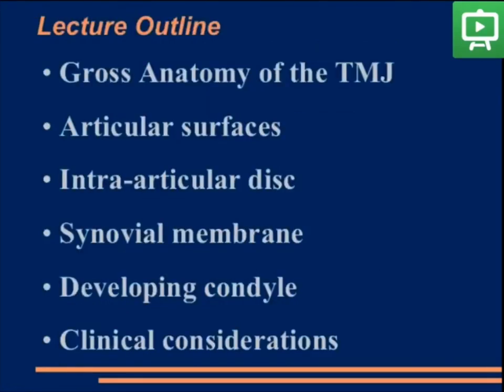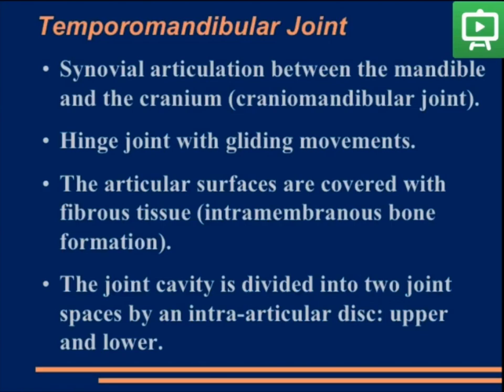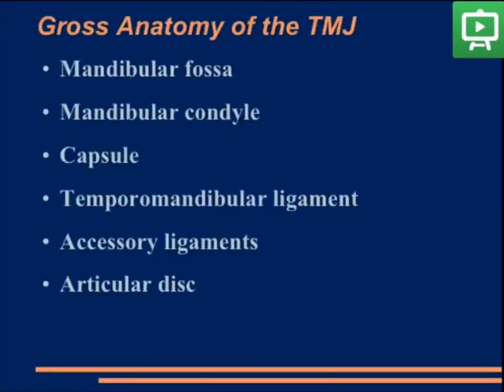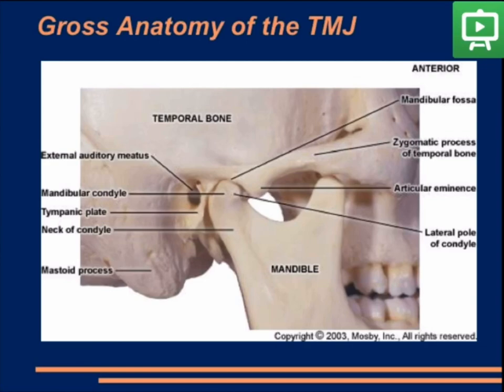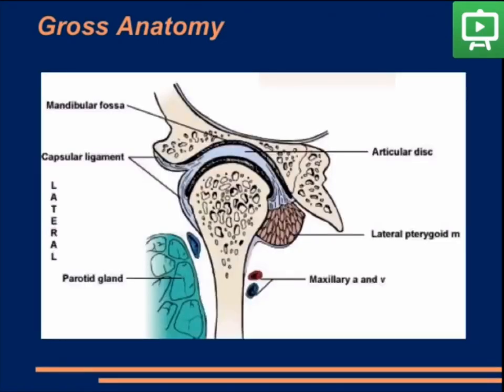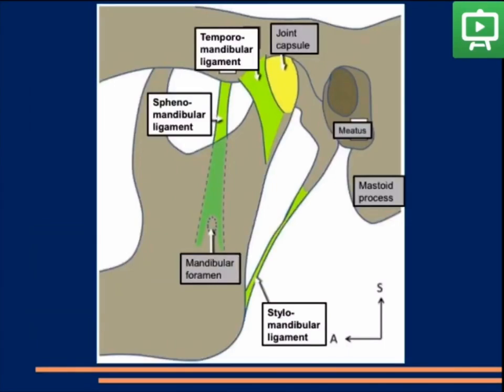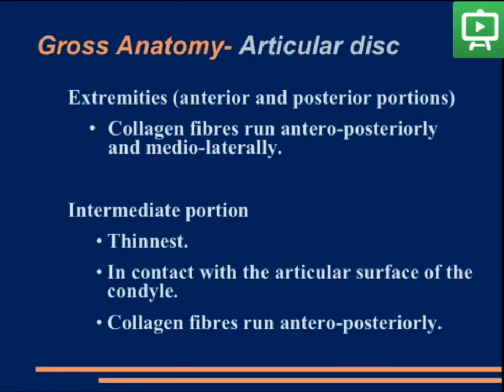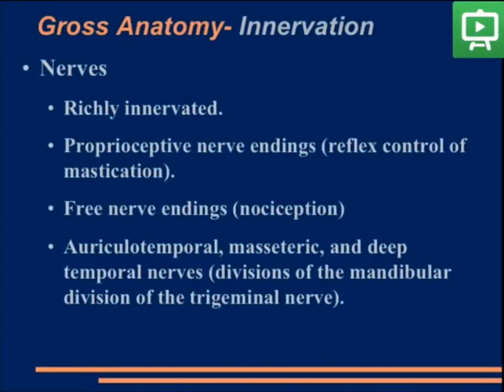TMJ anatomy_ theory_2024